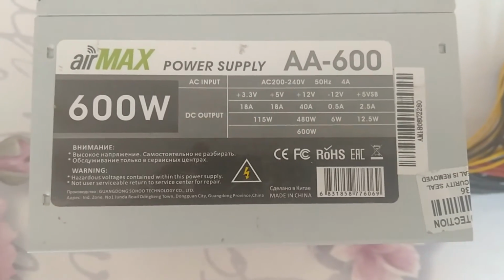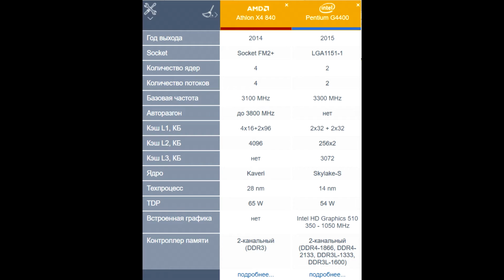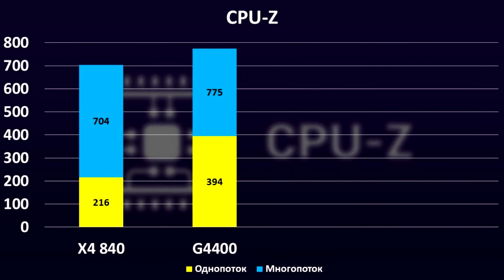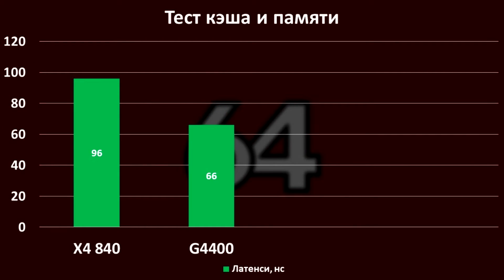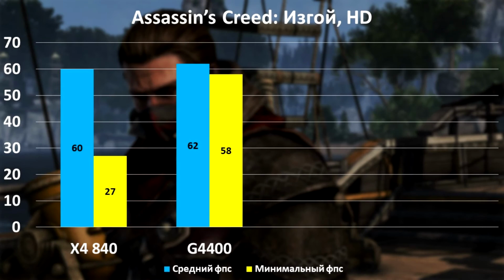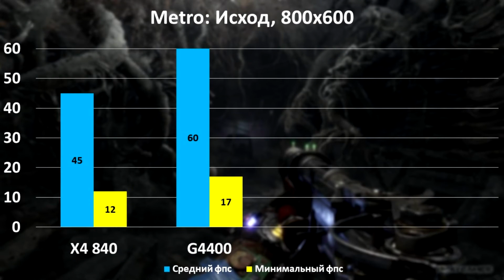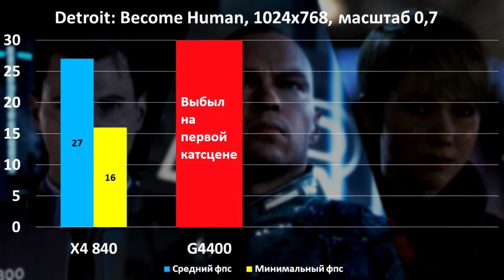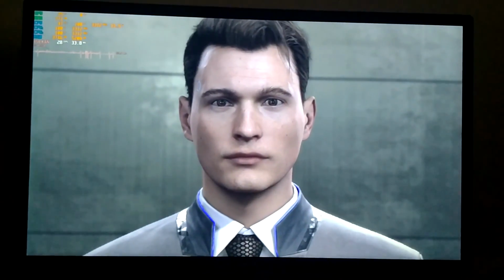X4 840 vs G4400 in render and games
They are fighting for place in case